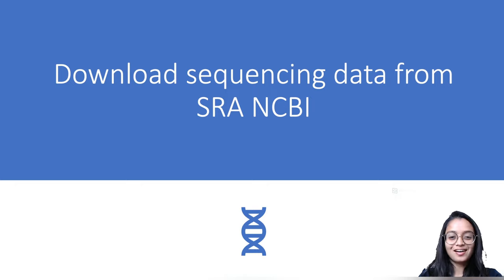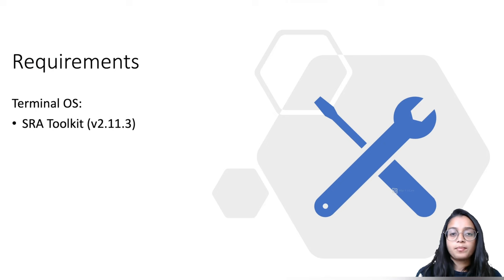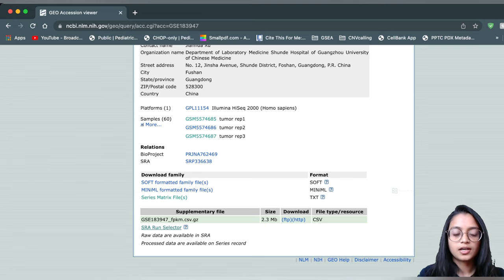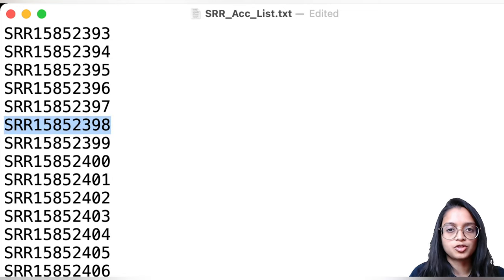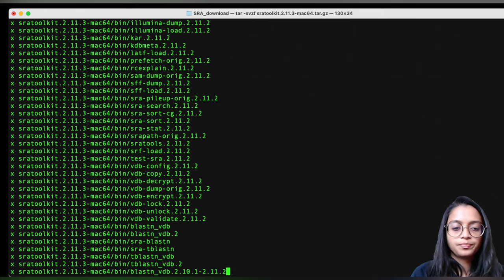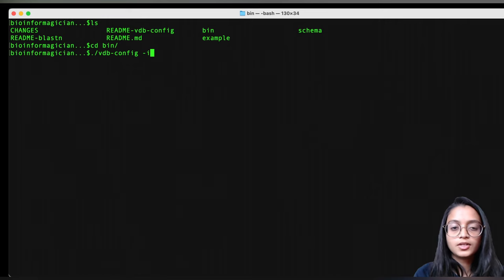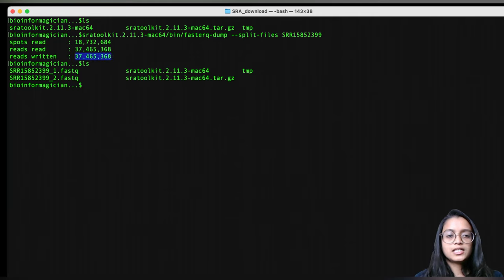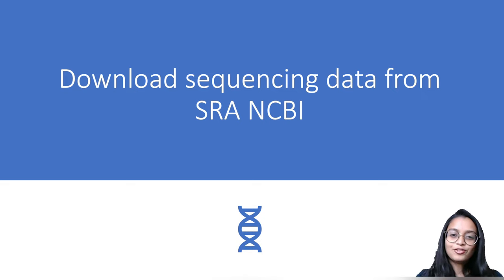How to download sequencing data from SRA NCBI | Bioinformatics 101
This is a basic hands-on tutorial to download sequencing data from SRA NCBI using SRA Toolkit.
In this video, I have demonstrated how to download and configure SRA Toolkit and download sequencing data associated with GSE183947.

Chapters:
0:00 Intro
2:19 Get SRR# ids
5:34 Download SRA Toolkit
7:50 Configure SRA Toolkit
10:00 Download fastq files